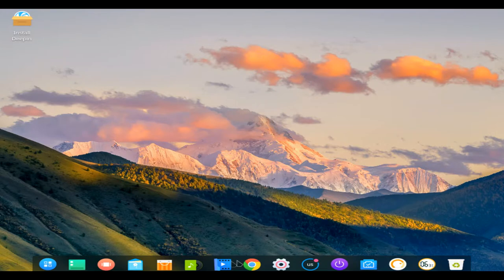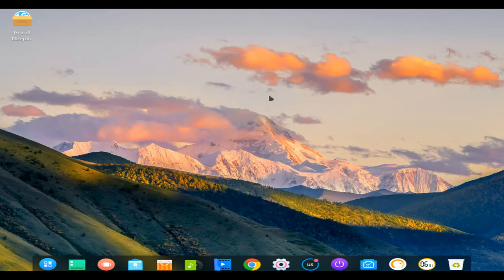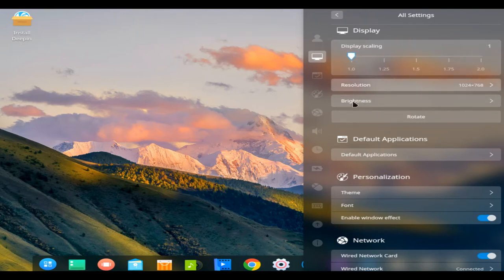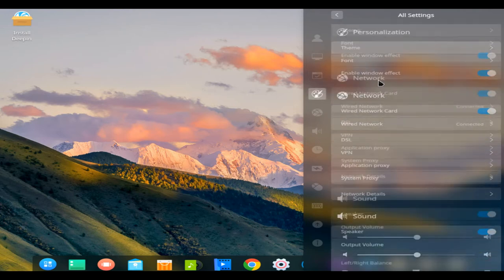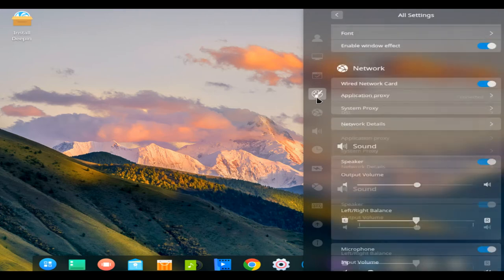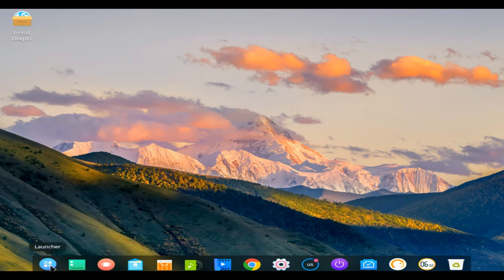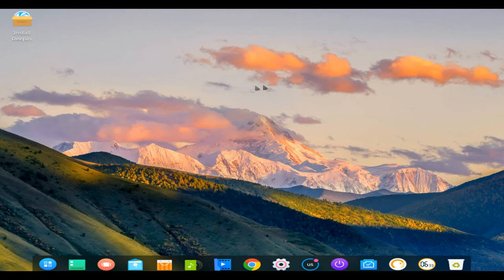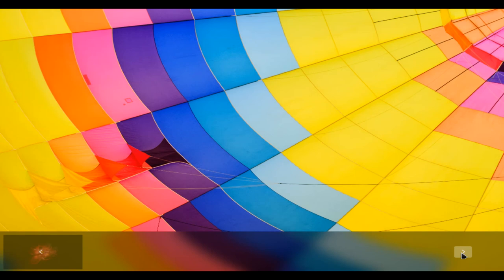Deepin 15.6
deepin (formerly, Deepin, Linux Deepin, Hiweed GNU/Linux) is a Debian-based distribution (it was Ubuntu-based until version 15 released in late 2015) that aims to provide an elegant, user-friendly and reliable operating system. It does not only include the best the open source world has to offer, but it has also created its own desktop environment called DDE or Deepin Desktop Environment which is based on the Qt 5 toolkit. Deepin focuses much of its attention on intuitive design. Its home-grown applications, like Deepin Software Centre, DMusic and DPlayer are tailored to the average user. Being easy to install and use, deepin can be a good Windows alternative for office and home use.

  LinuxTracker.org